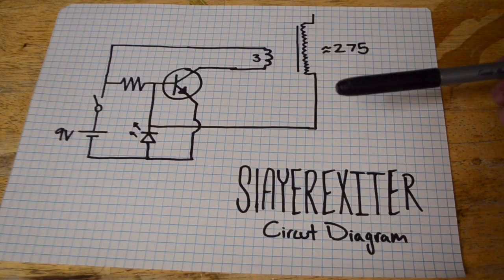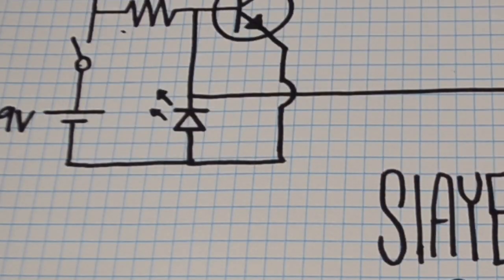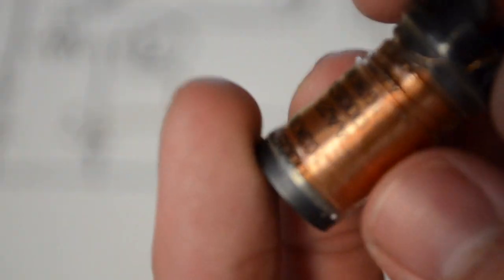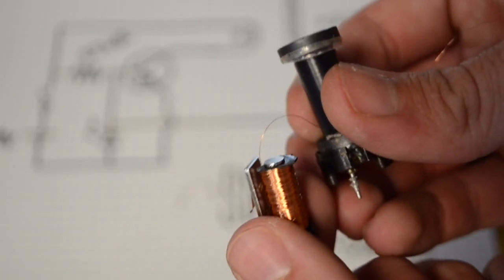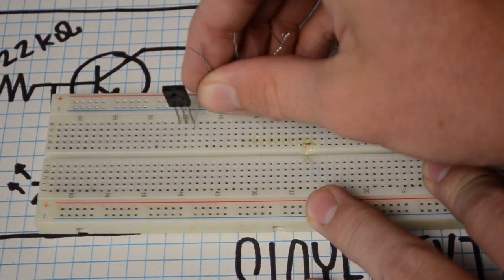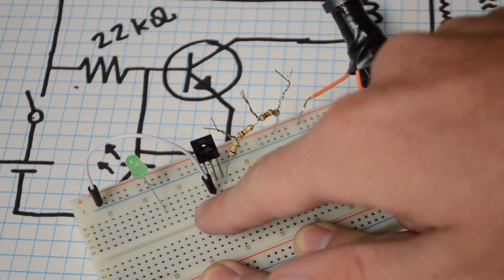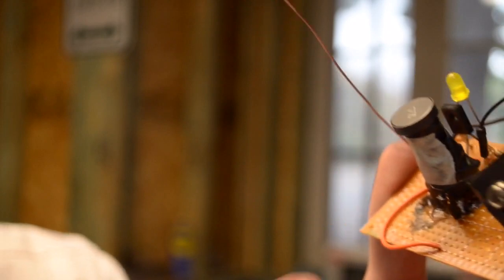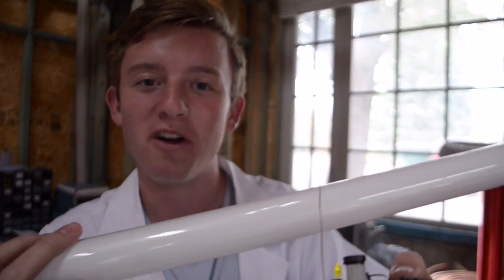How to make a mini Tesla Coil SE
You guys are the greatest! Anyways, this is a relatively safe project, so no need to put a disclaimer. Have fun!
Credit where due:
Gbluer ( that's his channel name ) came up with this circuit
The ferrite core coil is from Lucid Science ( also great channel, check him out, my video is very similar to his, I just wanted to go a bit more in depth with what is happening. )